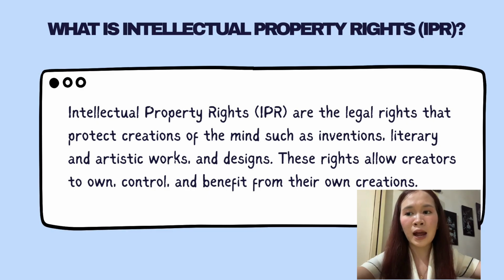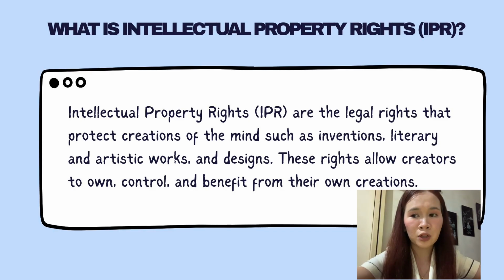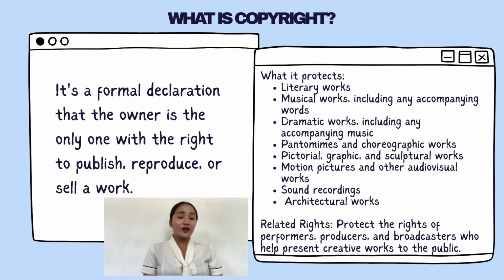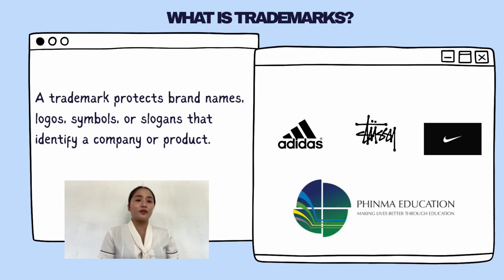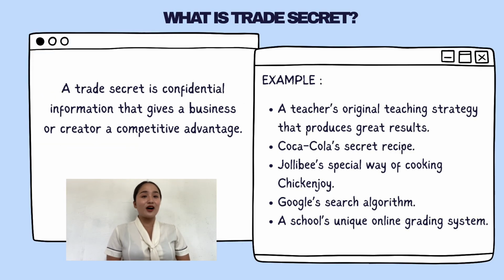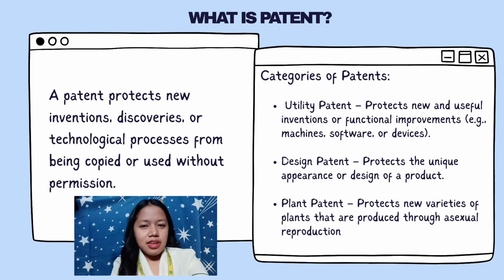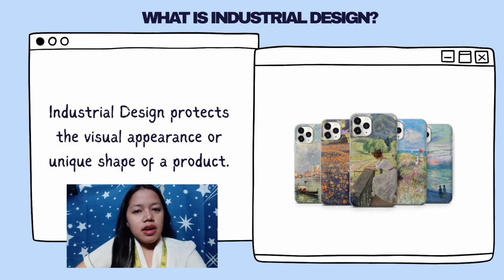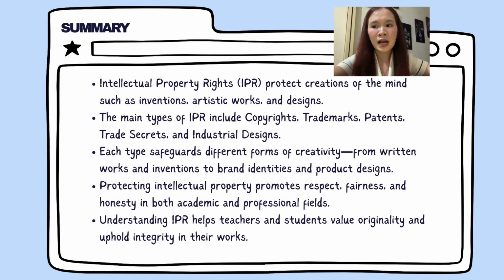Intellectual Property Rights (IPR): Copyrights, Related Rights, & Copyright Law